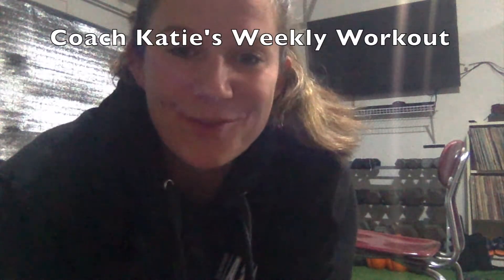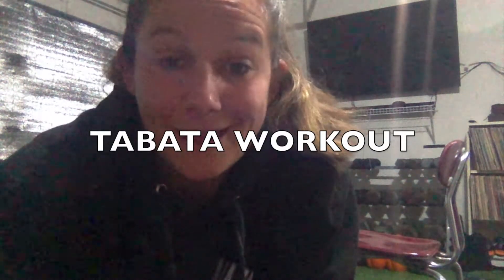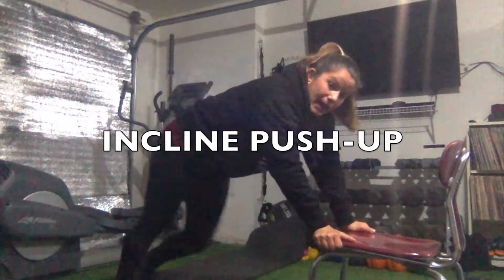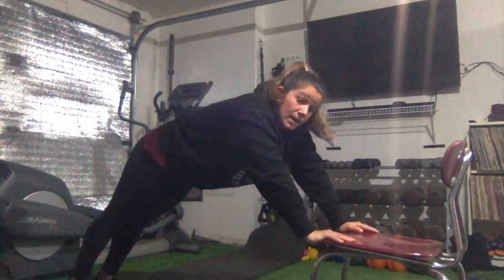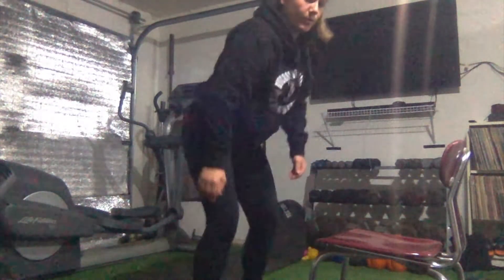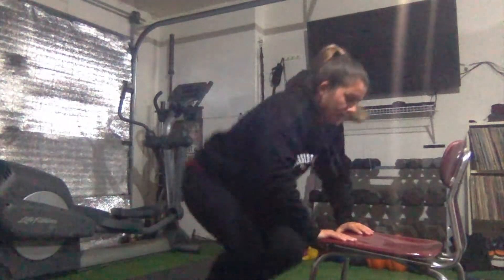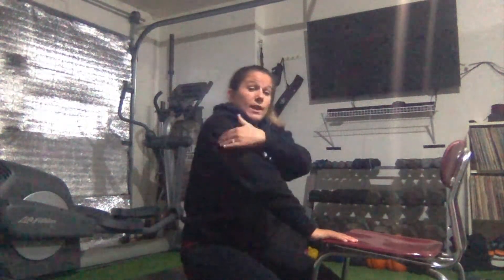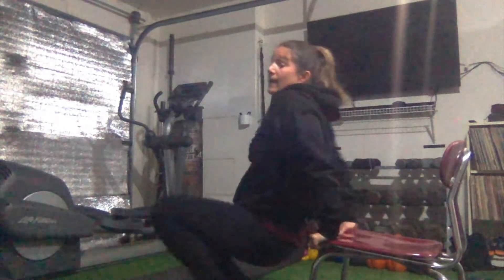Coach Katie TABATA Workout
Middle School PE Teacher Coach Katie explains how a TABATA Workout works and goes over a series of exercises that you can perform in your home. Check it out!